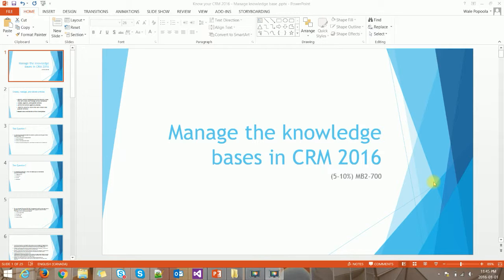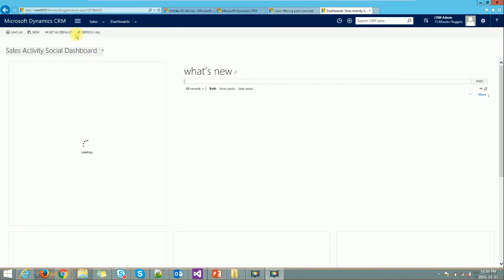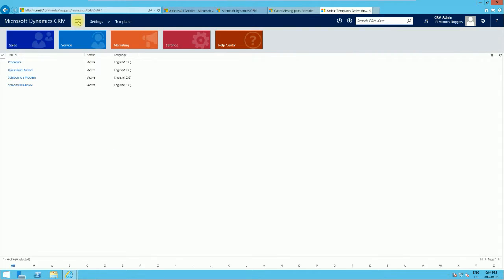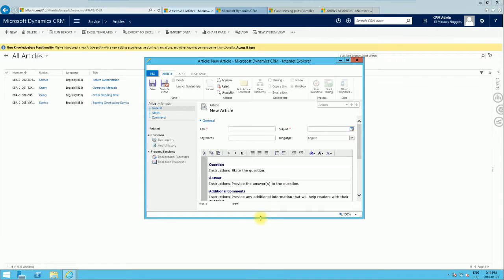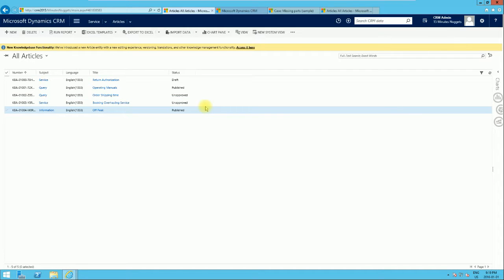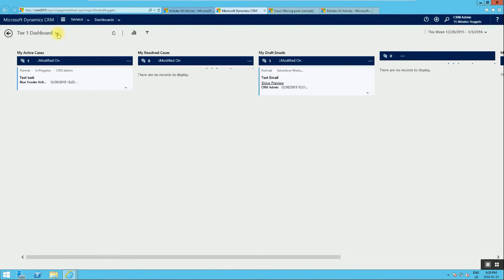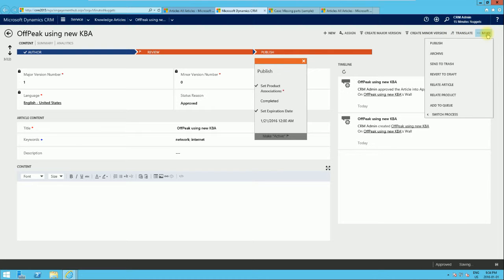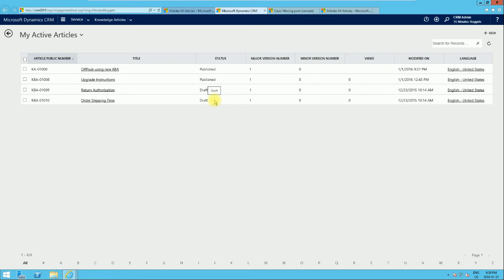Manage the knowledge bases in CRM 2016 (Part 1)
The first sub topic - "Create, manage, and delete articles", under the the main second topic in the skills measured on MB2-700 exam - Microsoft Dynamics CRM 2013 Applications, using Microsoft Dynamics CRM 2016 to illustrate.

Skills covered are:
How to identify article templates and the security roles that can create and manage article templates; create, approve, and publish articles; define the article approval process; identify security roles that can create and publish articles.